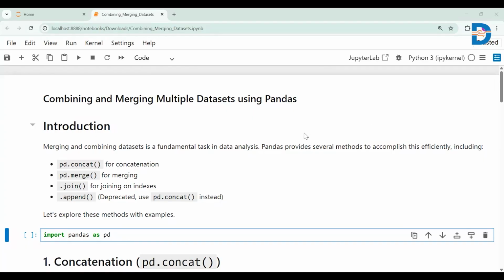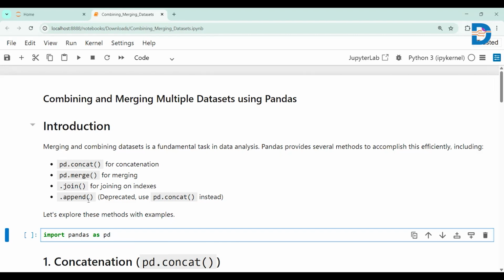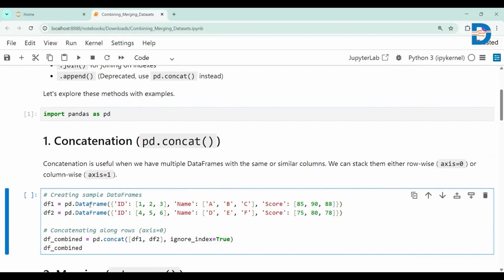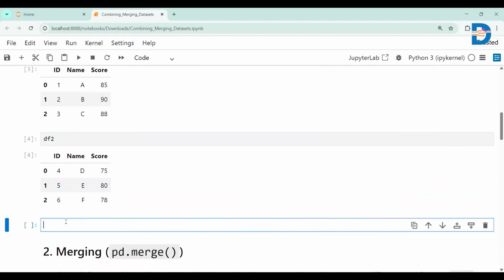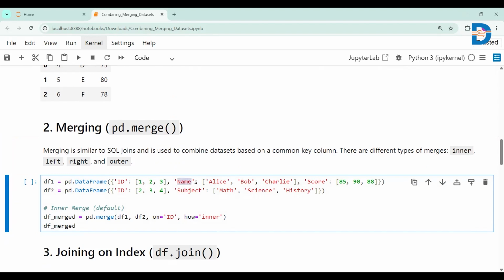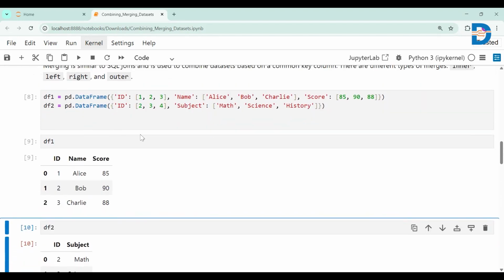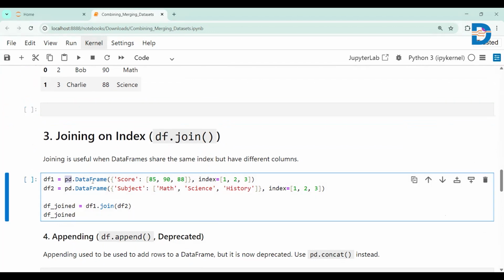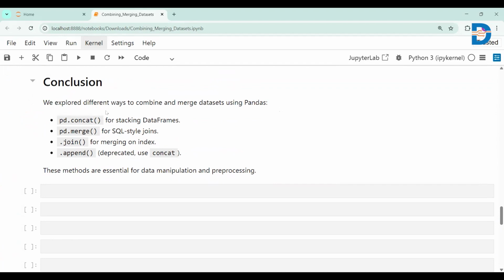Combine and merge multiple datasets with Python Pandas | Datamites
Learn how to combine and merge multiple datasets using Python Pandas in a simple and practical way. This video explains essential techniques like merge, join, and concat to efficiently handle and integrate data from different sources. Perfect for data analysis, data science, and machine learning workflows, this tutorial helps you manage large datasets with ease using Python, Pandas, data merging, data manipulation, and data analysis techniques.